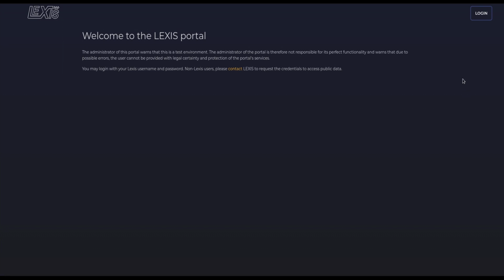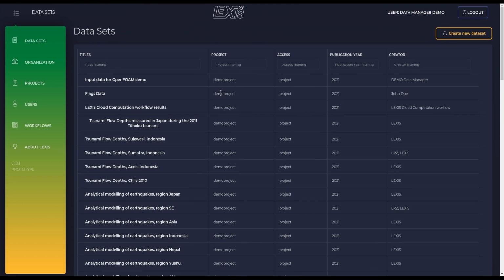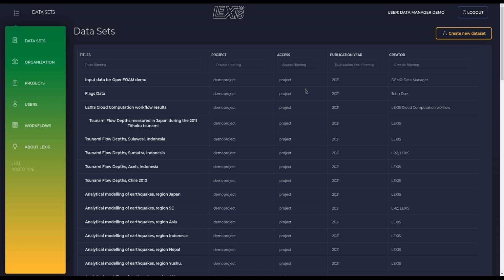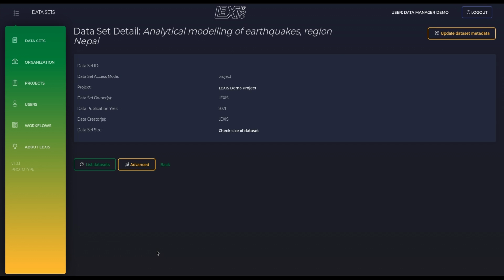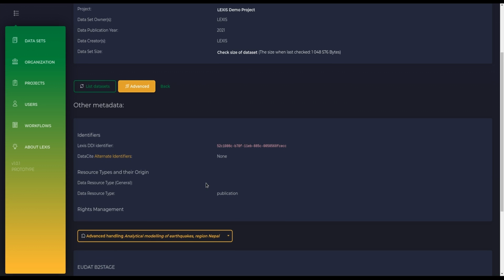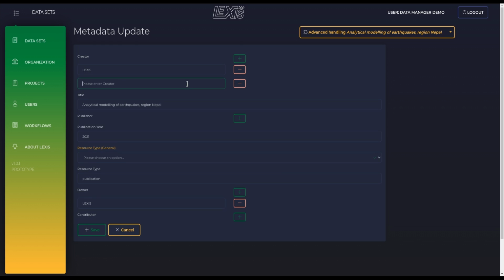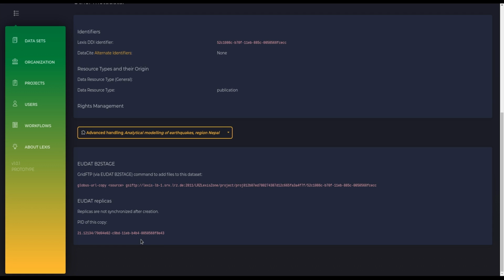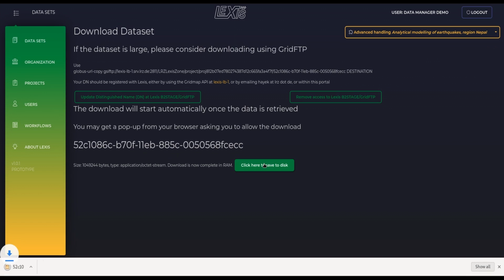LEXIS Portal datasets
An important aspect of the LEXIS project is to make easy access to the LEXIS platform. The video shows a part focused on the data management at the LEXIS project portal. The LEXIS Portal provides the graphical user interface and also APIs which can be used to integrate its capabilities into another systems.